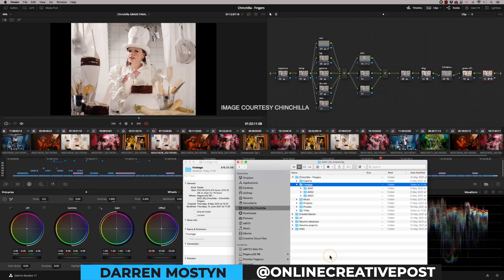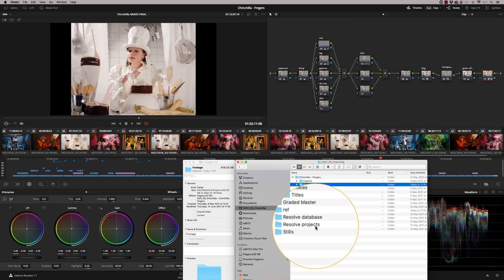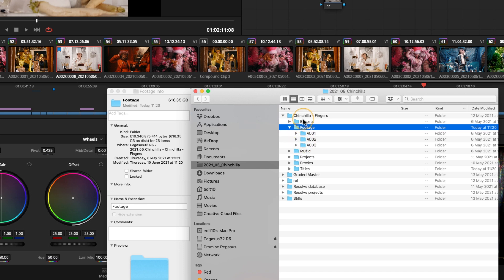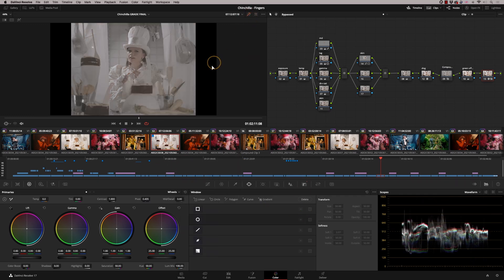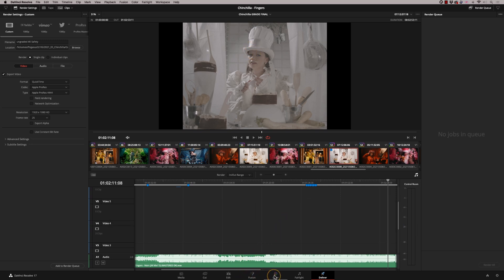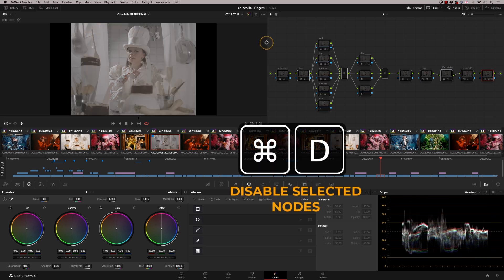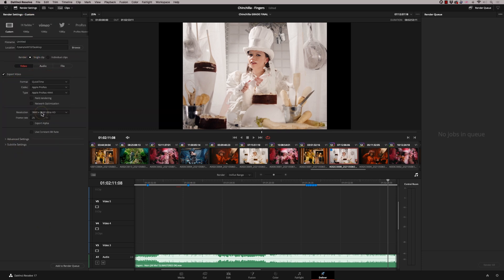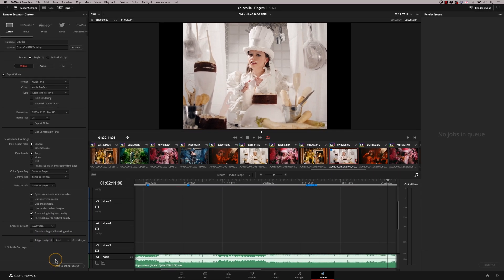How to Deliver Without the Grade for Archive ? PRO TIP under 2 Minutes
Walter Volpatto is not only senior colourist at Company3 in LA but is one of the world’s leading Colourists. He has graded many top feature films including Dunkirk, Star Wars The Last Jedi, and The Green Book. He very kindly sent me a message to play on my YouTube Live but it arrived just after I had started. So sharing with you here! Thank You Walter! Darren.
Also a tip how to render without a grade in the deliver page for archive safety reasons.